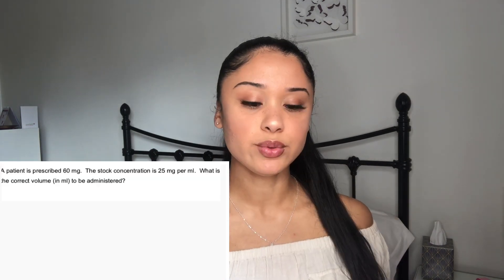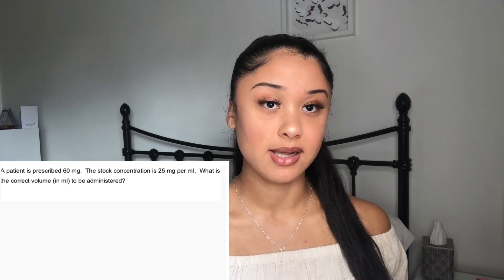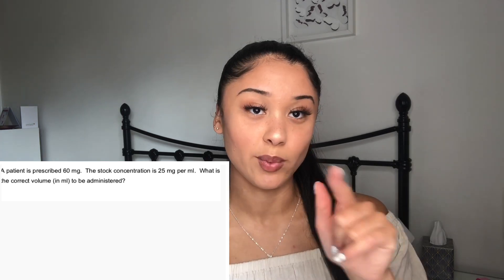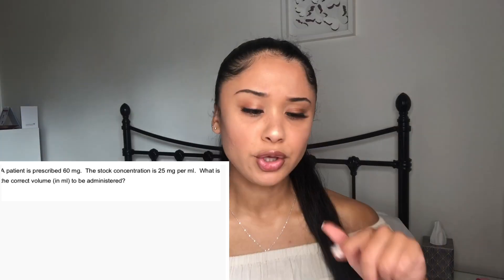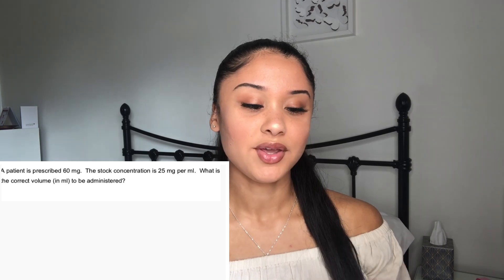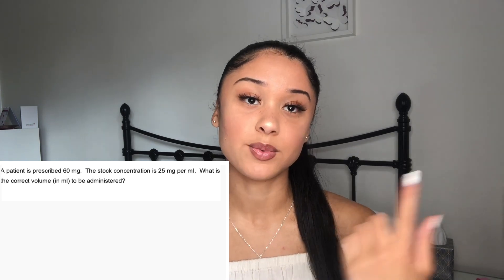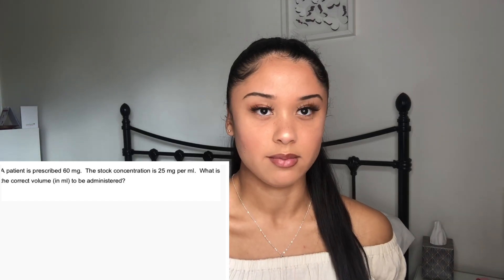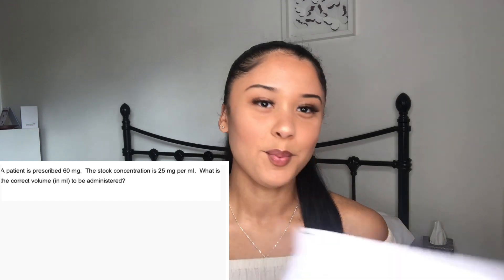HOW TO DO DRUG CALCULATIONS IN NURSING | ALEXANDRIA GRACE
PLEASE WATCH THIS VIDEO IN 1080P!

In this video, I’m teaching how to do drug calculations for tablets, liquid dosages and based on patient weight. This video is particularly useful and important for soon-to-be nursing students and first years! Hope you enjoy x

About me:
I’m a 19 year old student studying Children’s Nursing at King’s College London and I’ve just finished first year!👩🏽‍⚕️. I’m working on making frequent videos about my journey through nursing school, what I get up to in and out of uni and providing nursing advice for others!